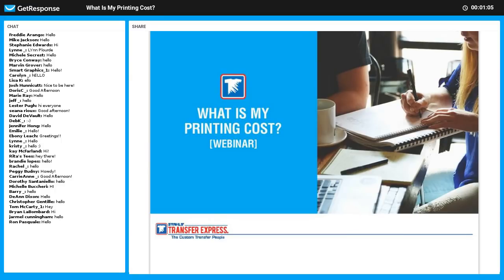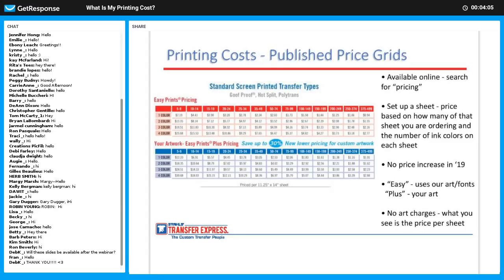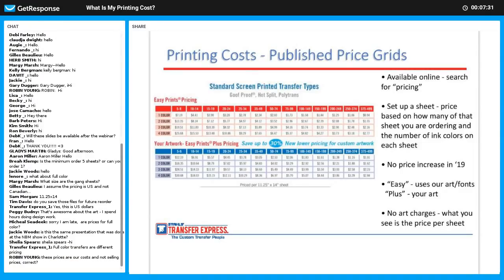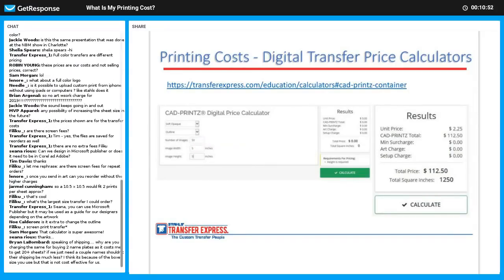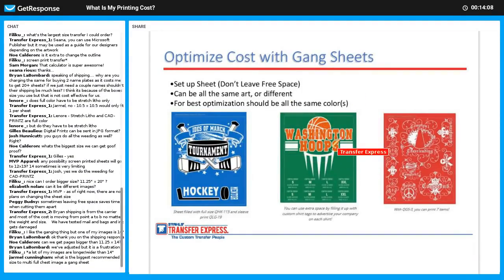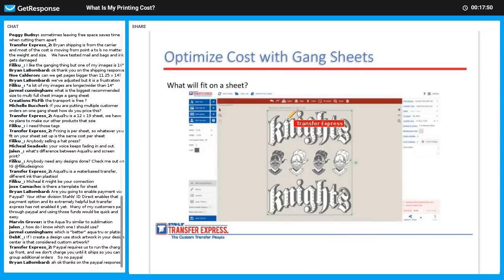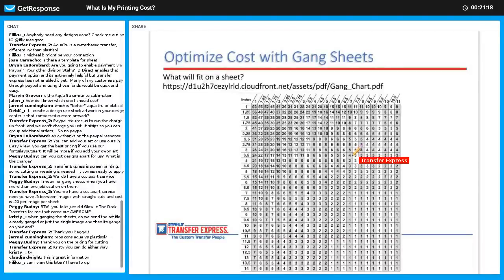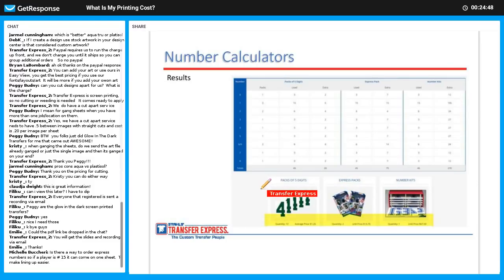What is My Printing Cost?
If you want to make money in your t-shirt business, you need to know what things cost so you can price your apparel correctly.

In this webinar we will learn how to quickly find out your cost using the many tools at the website.

Learn:
• How to optimize gang sheets by using the gang sheet calculator
• How to use the number calculator to find the best value for your dollar when buying numbers
• How to use the image resizer to see what will fit on your money-saving sheet
• How to get instant quotes on provided artwork
• How to read the price lists

Start making the money you should!